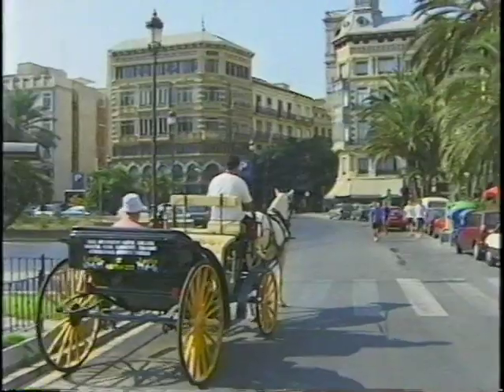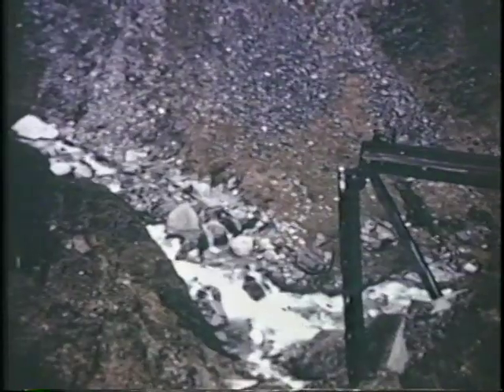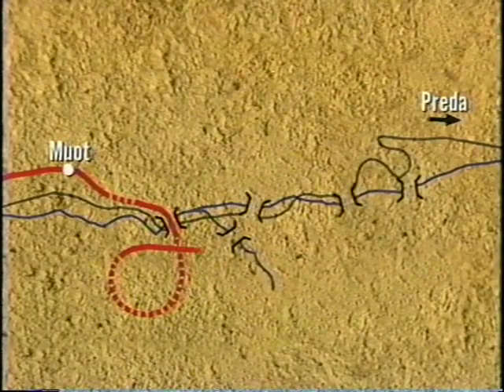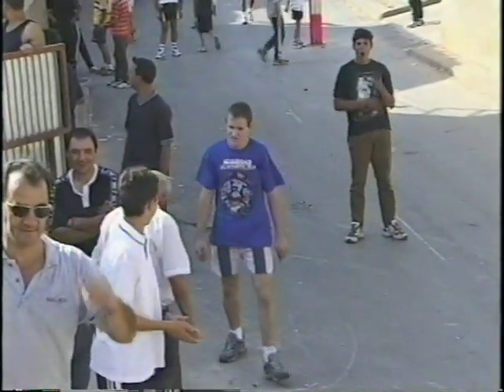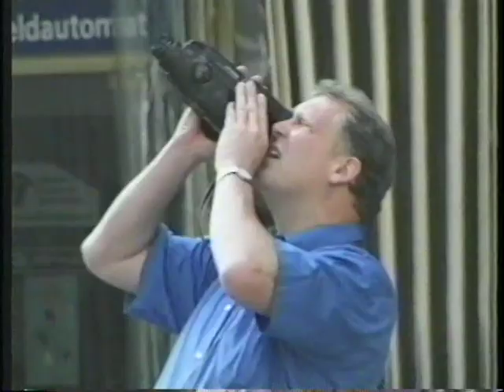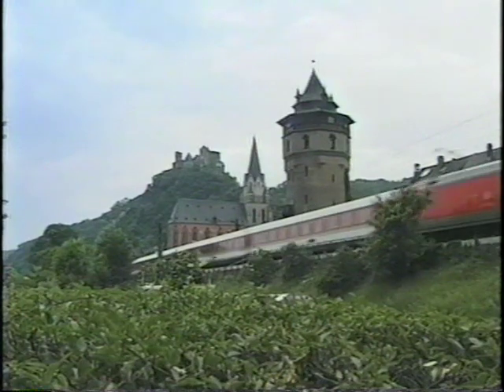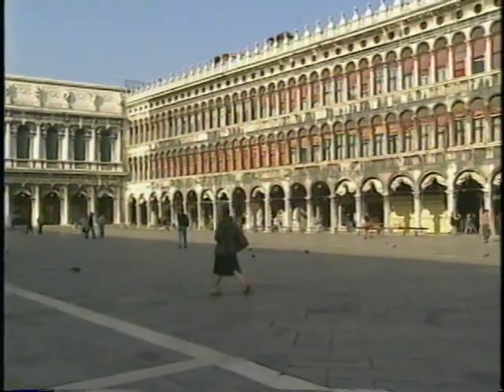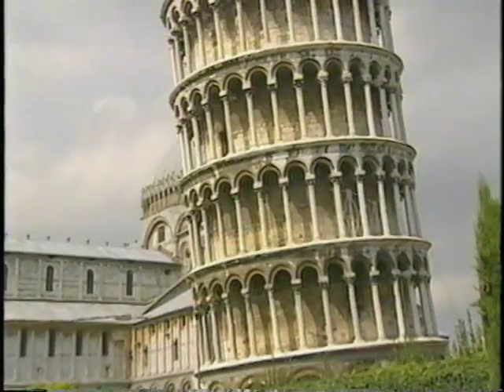The Grand Tour